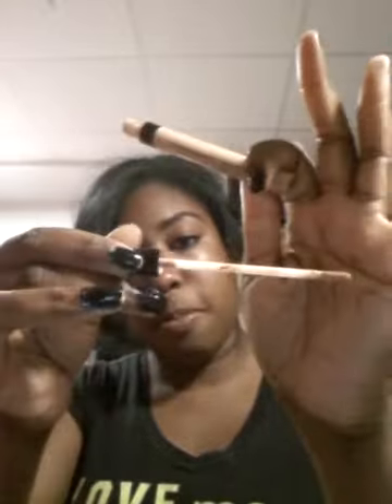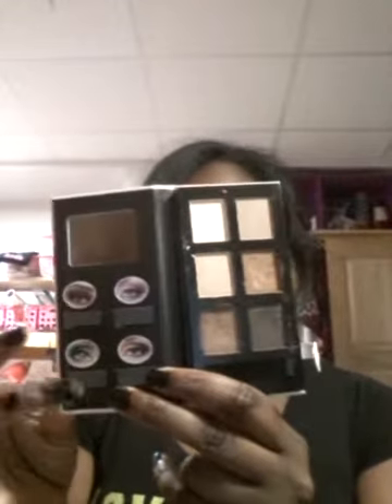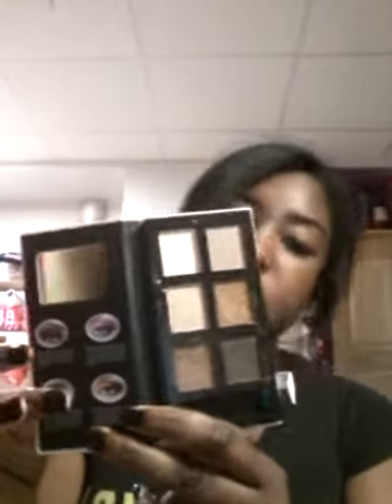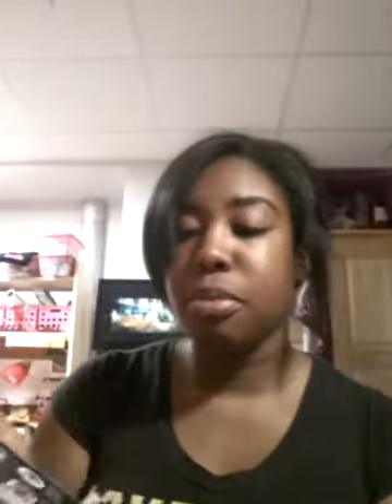My Mini Haul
Hey so this is just a little mini haul that I did at Ulta and Meijer. The mascara and the primer were both bought at Meijer in early august and I just now talked about them. I plan to have another video up on Wednesday.